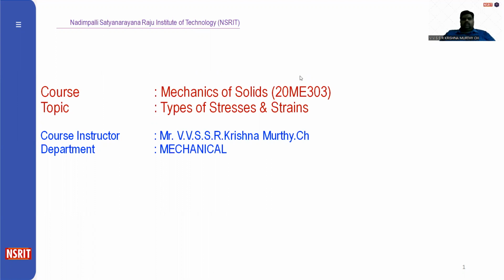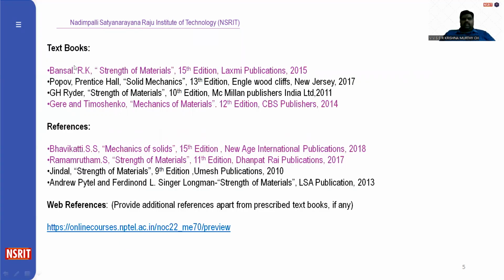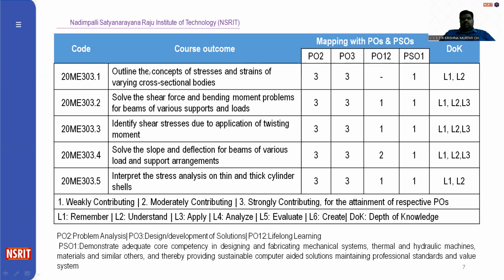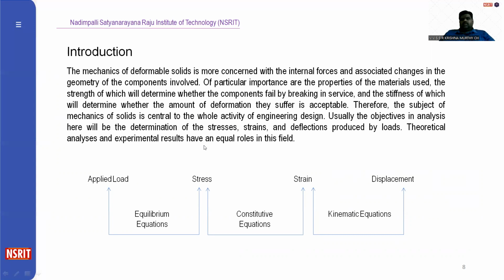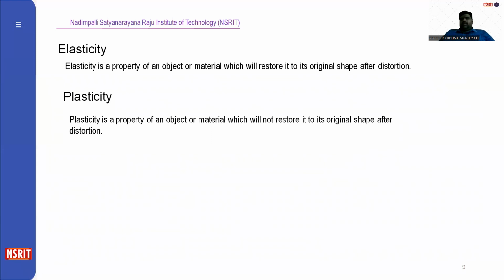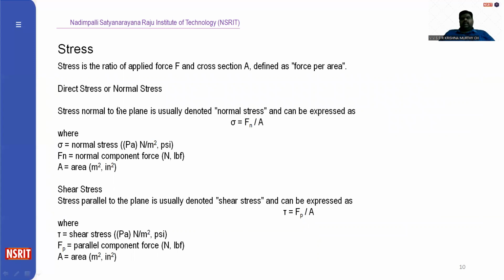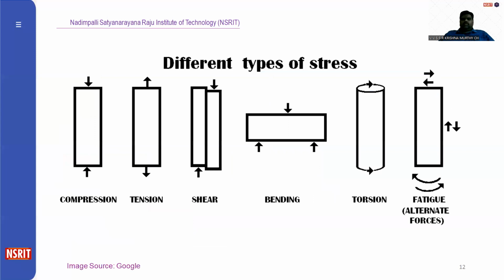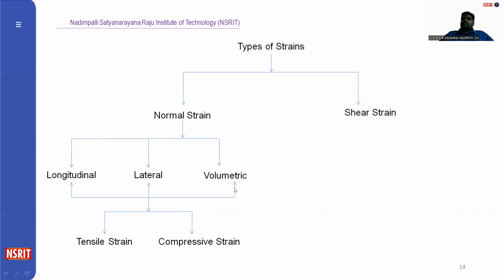Types of Stresses and Strains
ME/MOS-16/Mr. Ch.V.V.S.S.R.Krishna Murthy